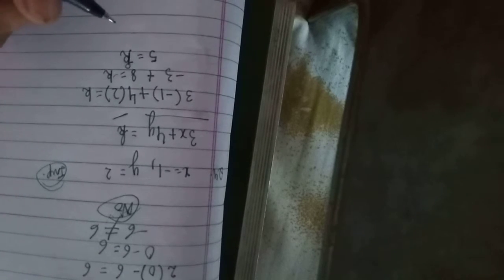Linear equations in two variables Ex.13.2 Q4 Rd Sharma solutions. Class 9